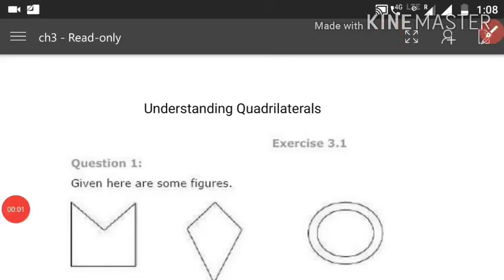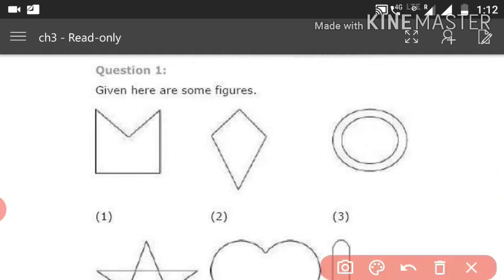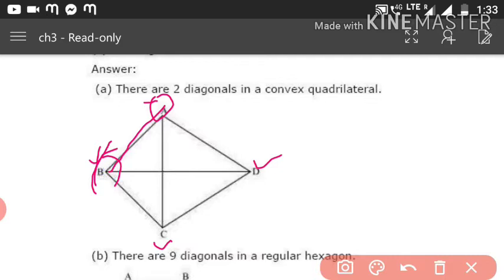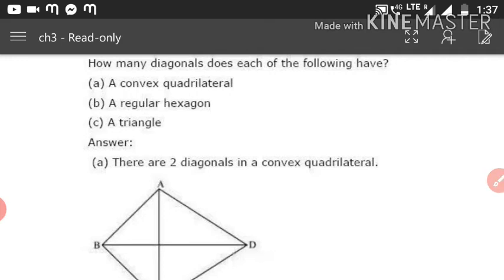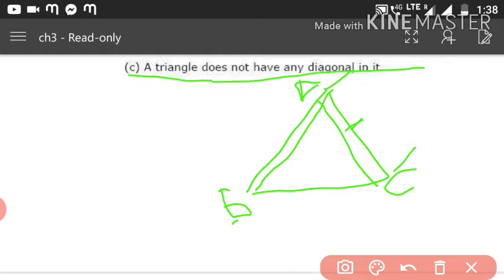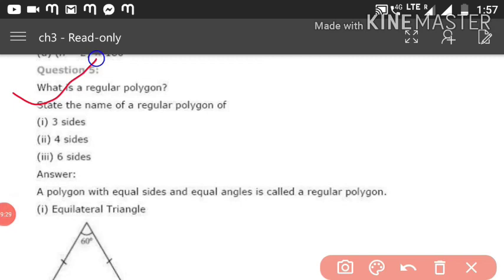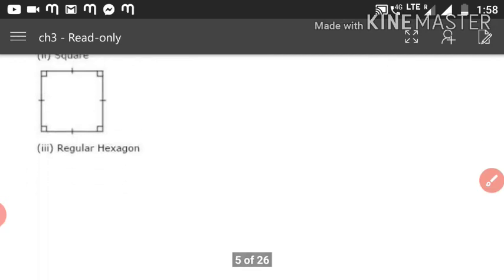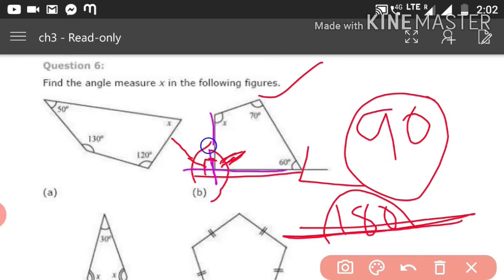Class 8 mathematics chapter 3 exercise 3.1 full solution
NCERT mathematics chapter number 3 all exercise solution is available in my channel.